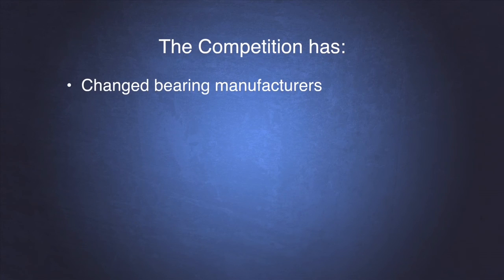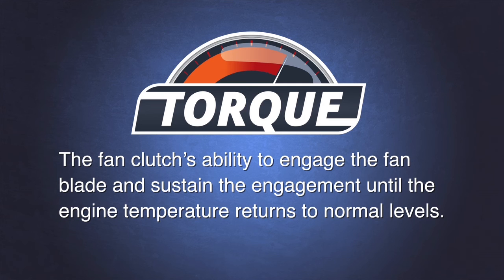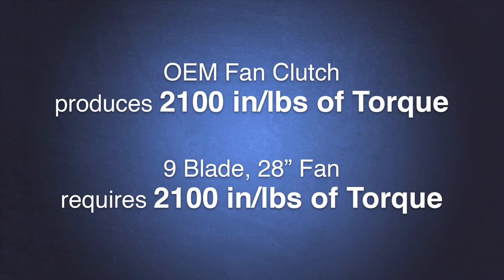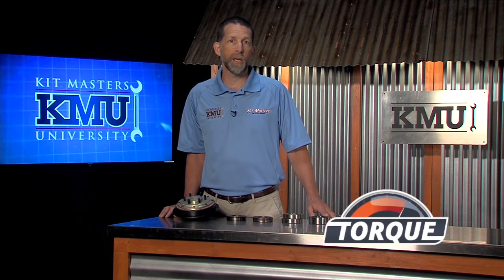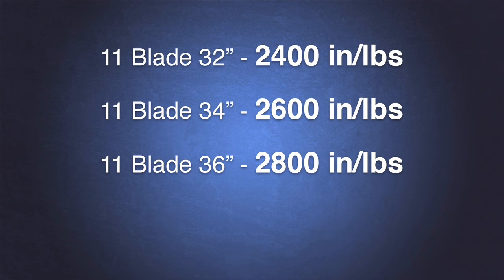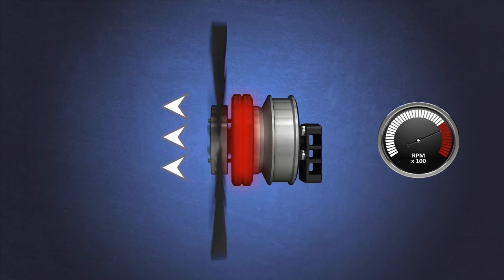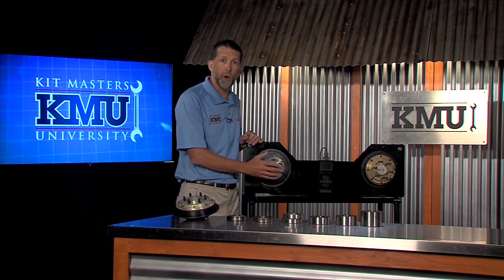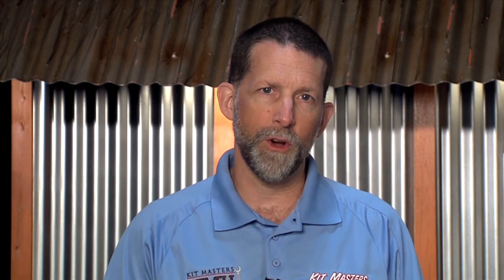The Truth About Torque in Fan Clutches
The GoldTop fan clutch by Kit Masters produces over 5,000 inch-pounds of torque. In this video we show why that is important and how it can prevent your fan clutch from failing.